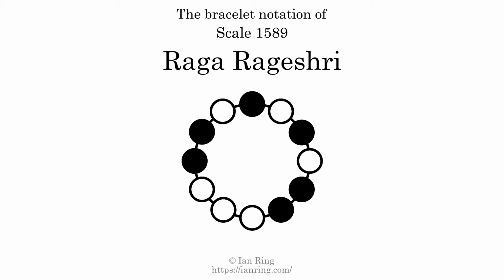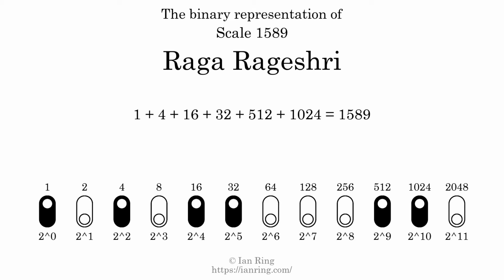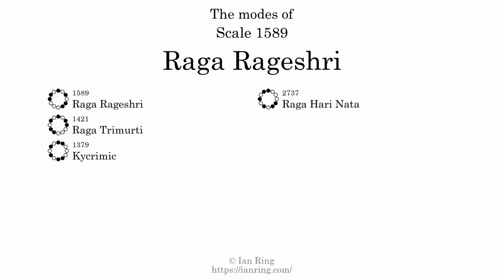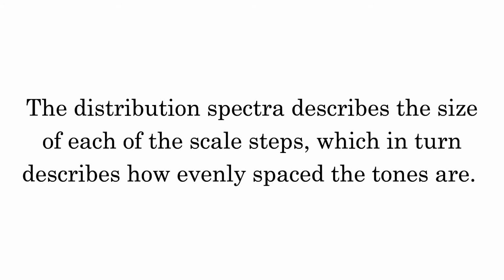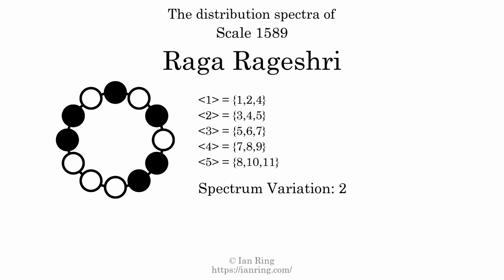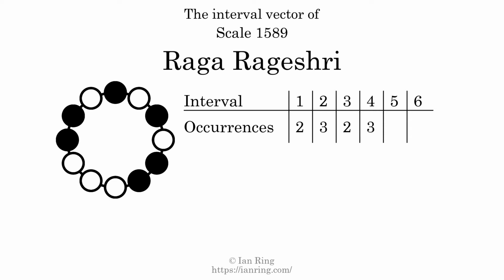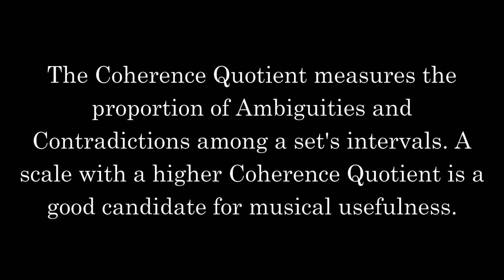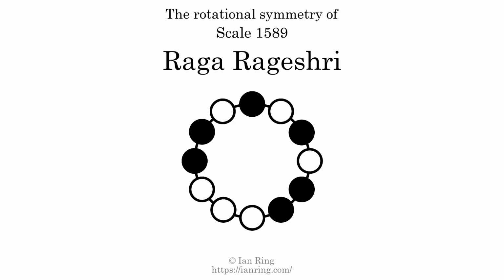Scale 1589: Raga Rageshri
More than you will ever need to know about Scale 1589, a hexatonic scale also known as "Raga Rageshri". Part of an enormous series of scale analysis videos by The Exciting Universe Of Music Theory.